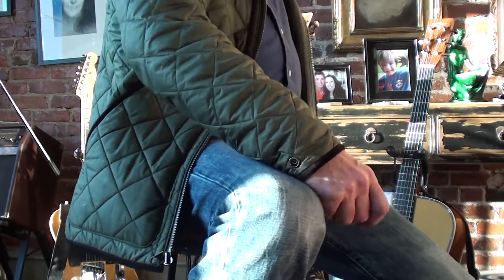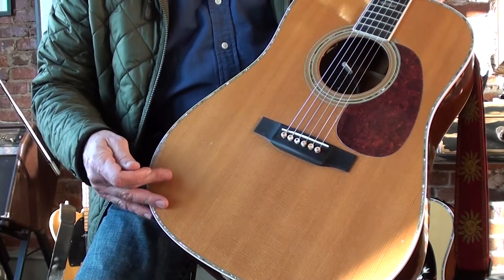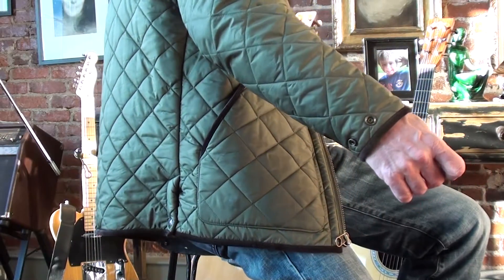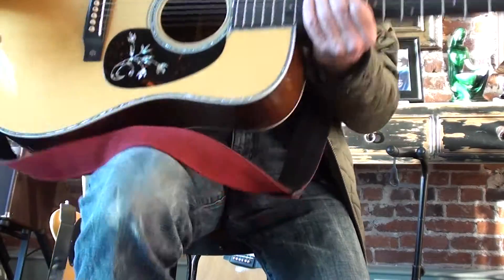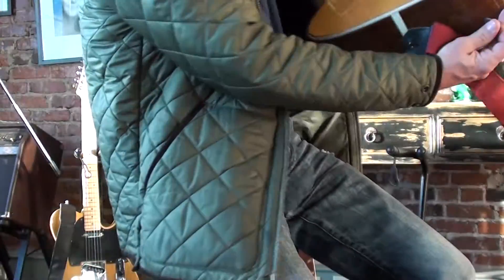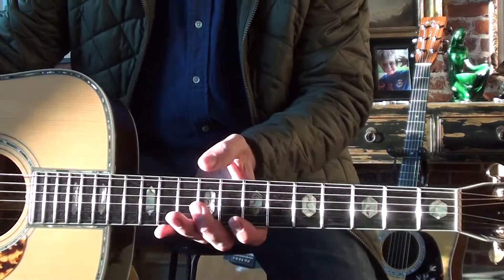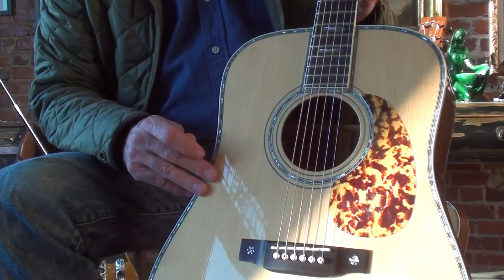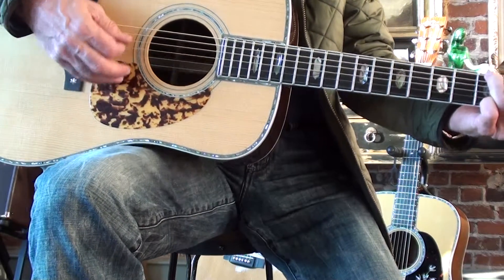Comparisons of a Martin D-41 (1990s), Custom 1934 Martin HD28 (1978) and Aria AD-150 (2008)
I came  across a most exquisitely made guitar, an Aria AD-150 made in 2008.  Engelman Spruce top and Brazilian Rosewood back and sides. Bone material for the nut, saddle and pins with a D-45 Martin inlay thru out and D-41 inlay on the fretboard.  Beautiful mahogany for the arm of the guitar and a 1930 Martin style Torch Headstock and Martin style snowflake bridge. I'm comparing also to a Martin 1934 HD-28 Reissue thru Mandolin Bros in 1979.  This guitar was returned to Martin two years ago when I discovered, ( after over 30 years),  that the top had been altered during production.  Martin agreed to replace the top for free or to make any improvements at cost. I chose to replace with a Adi top with forward bracings and trim reminiscent of older Martins such as the OM-45 from the 30s.